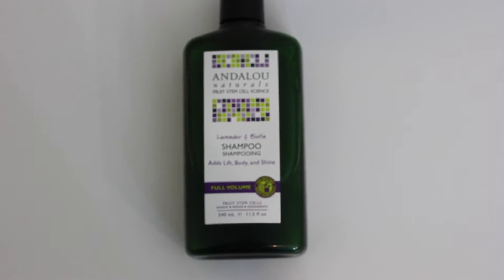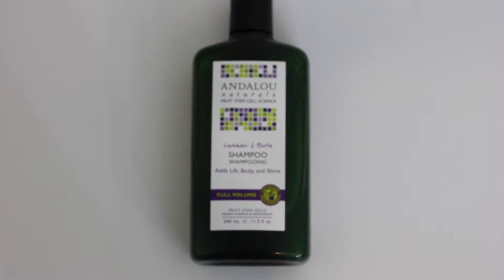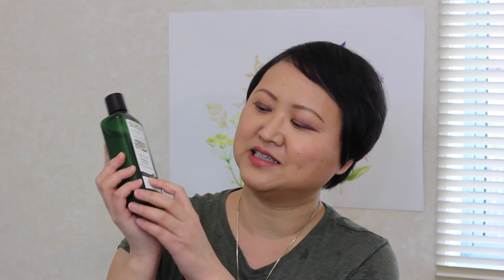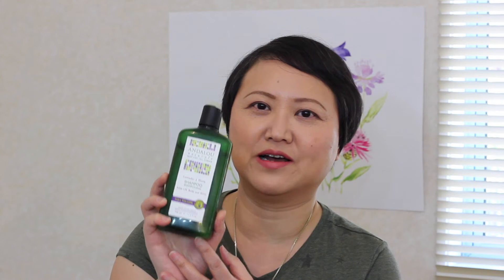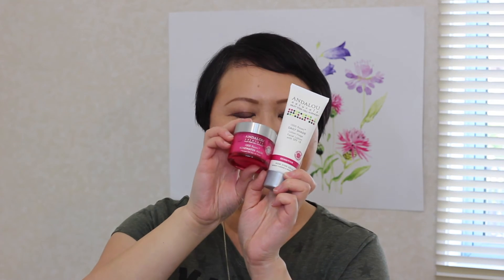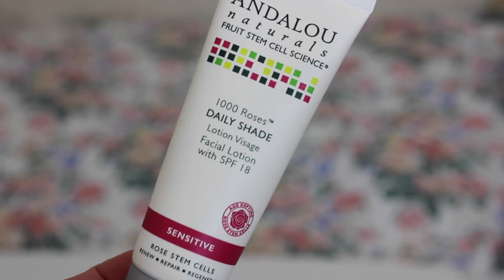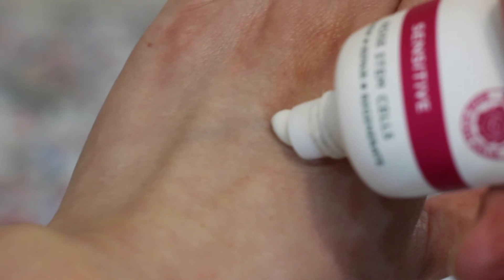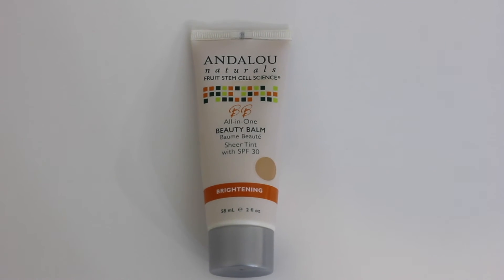My Andalou Naturals Collection | Natural Skin Care and Hair Care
My iHerb reward code: CQM362 (US$5 off for FIRST purchase) iHerb

6. All-in-One Beauty Balm Sheer Tint

8. Lemon Sugar Facial Scrub